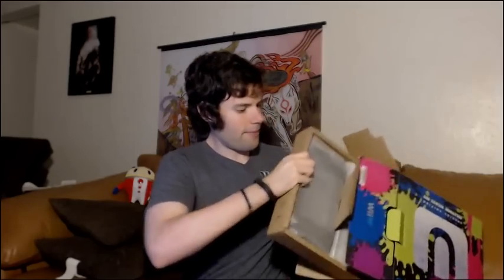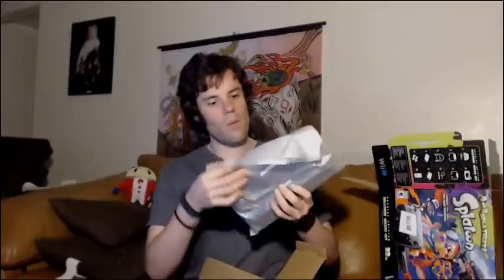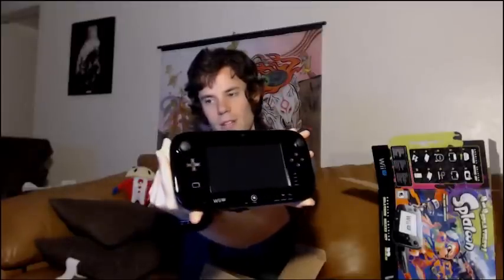Wii U Splatoon Bundle Unboxing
My 1st pre-recorded video.  Watch me unbox the latest Wii U bundle and test out its introductory features.

"Hearthstone: Naxxramas & GvG Tribute"
Alas, poor cards...